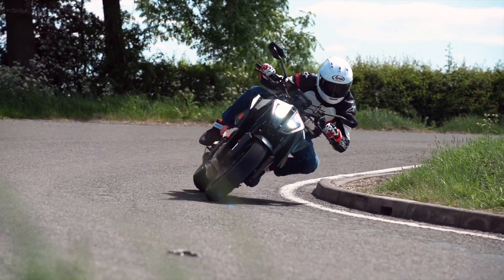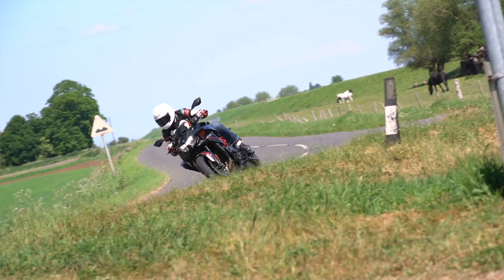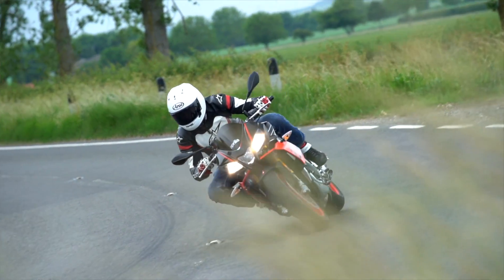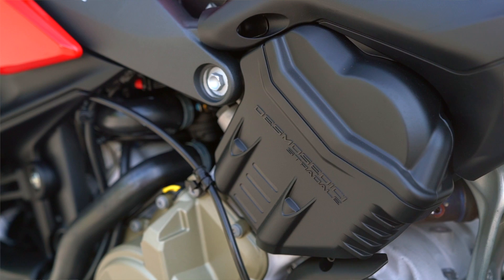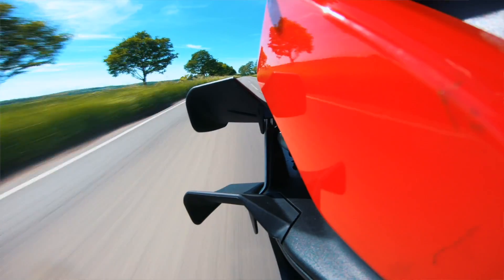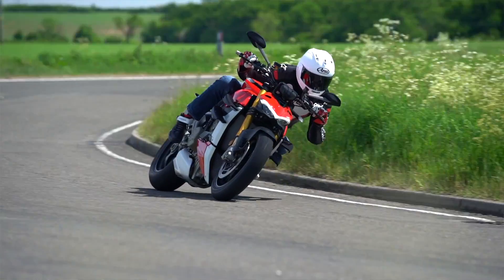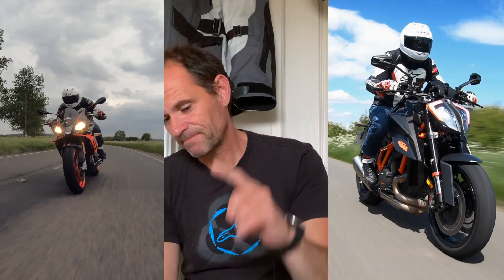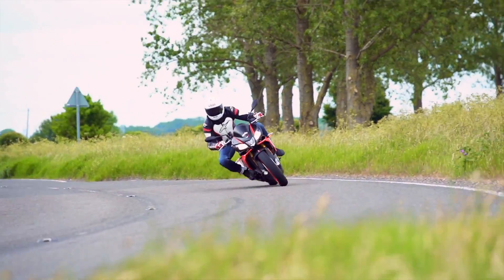Super naked shootout! Neevesy takes on the best of the best exclusively for MCN | Motorcyclenews.com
Neevesy pits the best of the super naked motorbikes currently on sale against one another. You can find full reviews of all of these bikes in the MCN website.